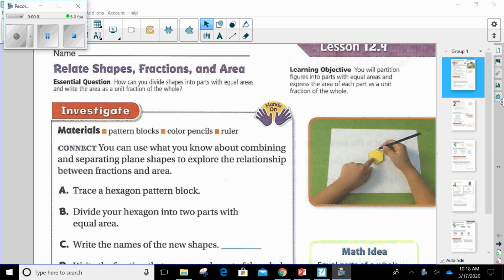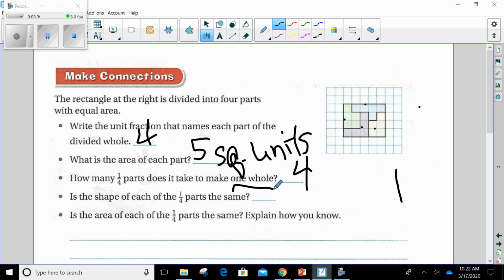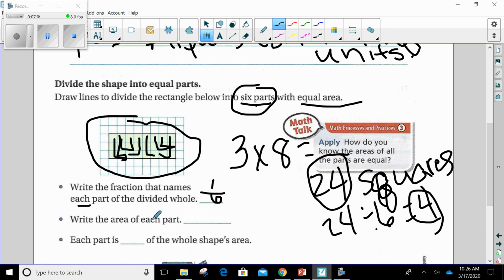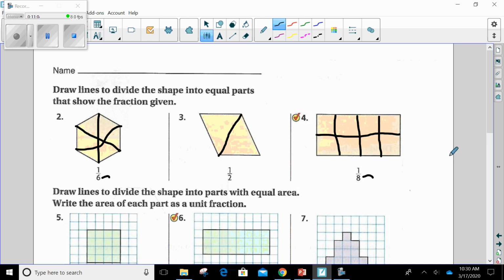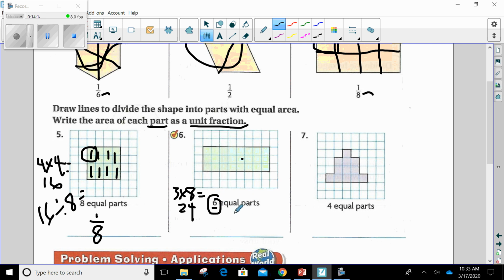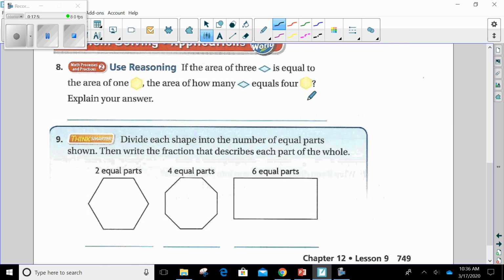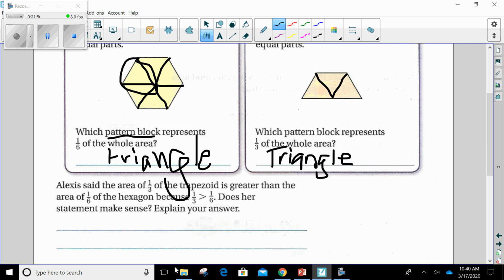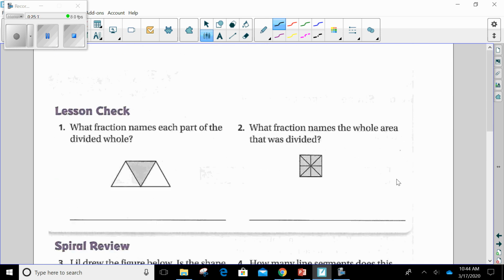L12 9 Relate Shapes, Fractions, and Area